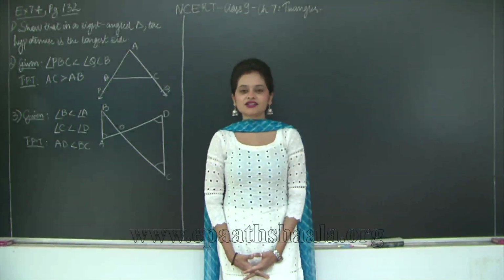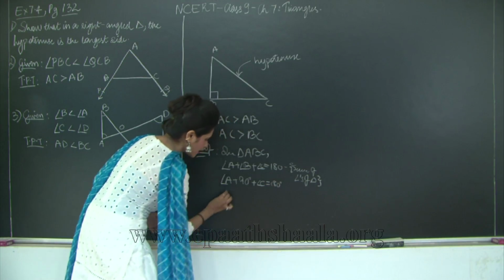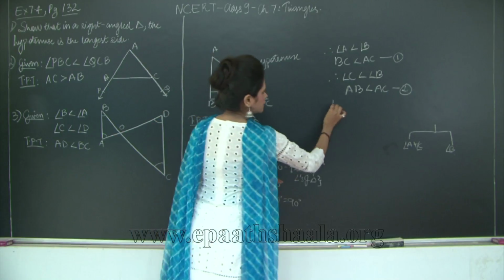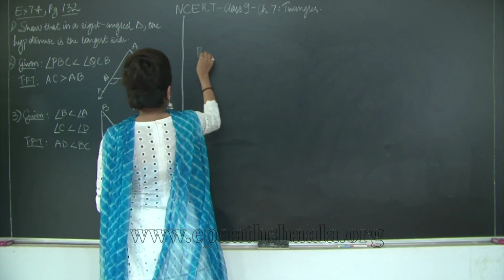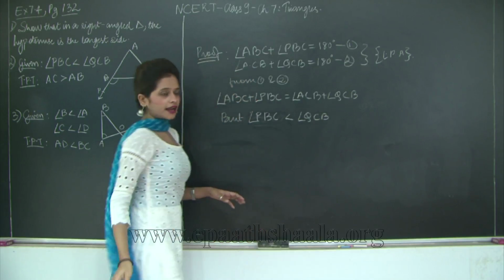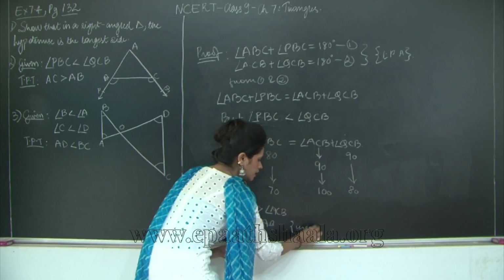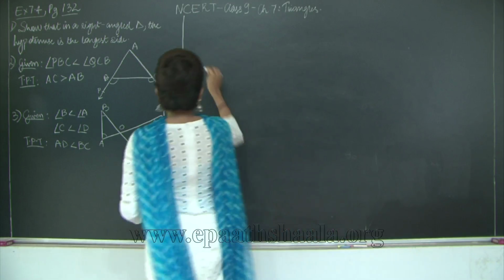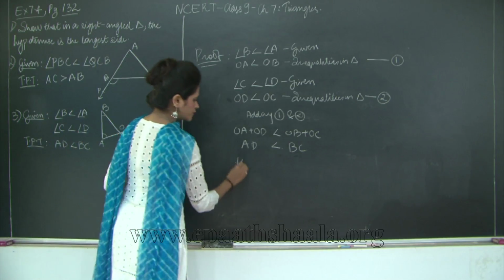CBSE l CLASS 9 l MATHS l CHAPTER 7 l TRIANGLES l EX 7.4 Que 1 - 3 l PAGE 132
NCERT CBSE l CLASS 9 l  MATHS l CHAPTER 7 l TRIANGLES l EX 7.4 Que 1 - 3 l PAGE 132. This video solves the mentioned questions with help of property of triangles.